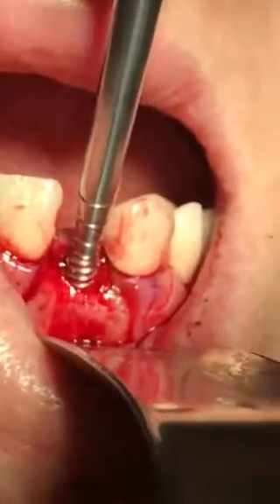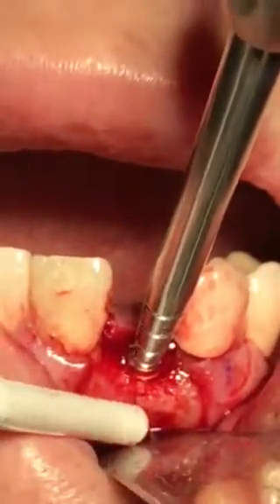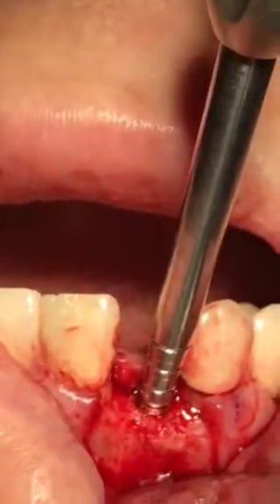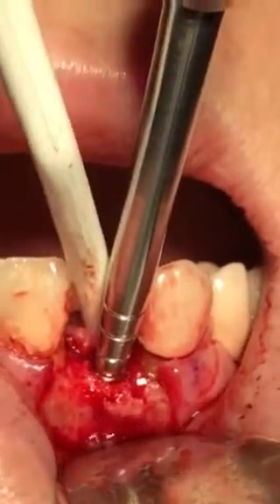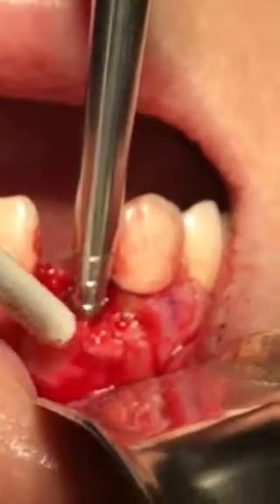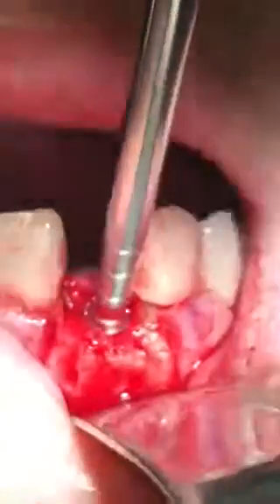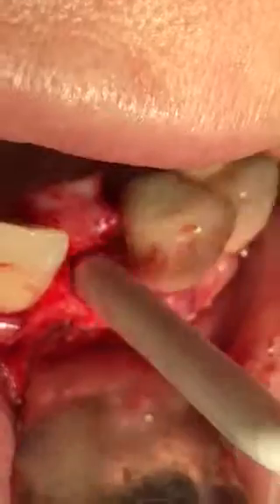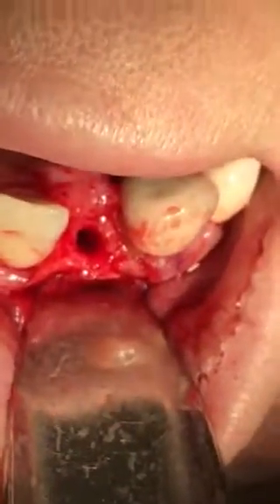VGO-Variable Geometry Osteotomes || Case-2 || VIDEO-6 || Site #7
VGO-Variable Geometry Osteotomes PATENTED
Designed & Manufactured by:
Helmut Zepf GmbH

Shown is the 2nd Case done in the world using this recently launched Bone Dilation System!
CASE-2 VIDEO-6 Site#7
Previously Grafted site!

Courtesy by:
Pavel Krastev, DDS
New Hyde Park, NY